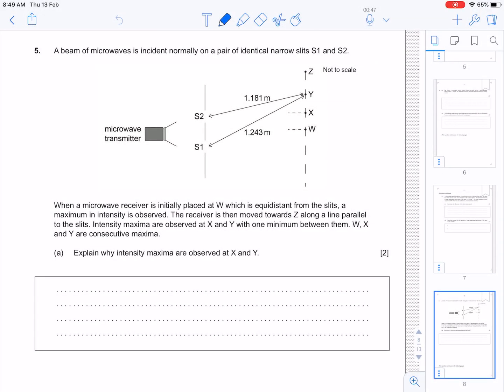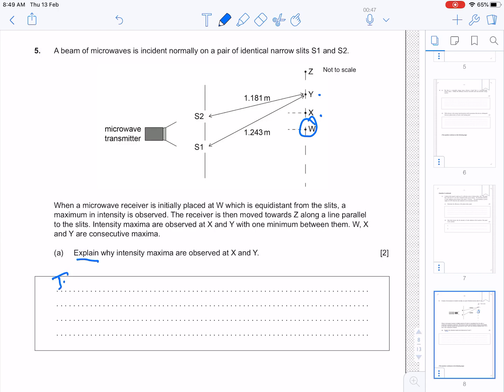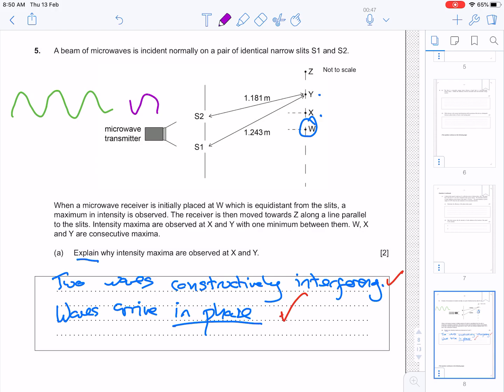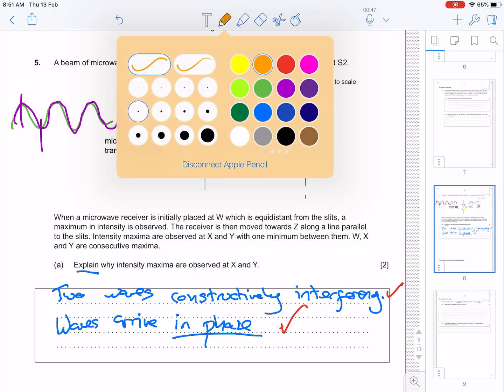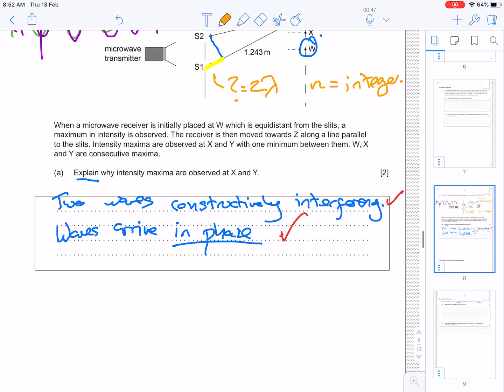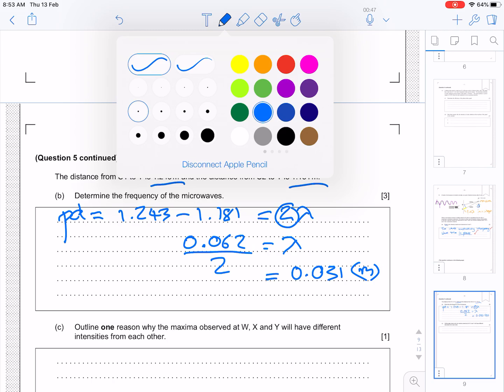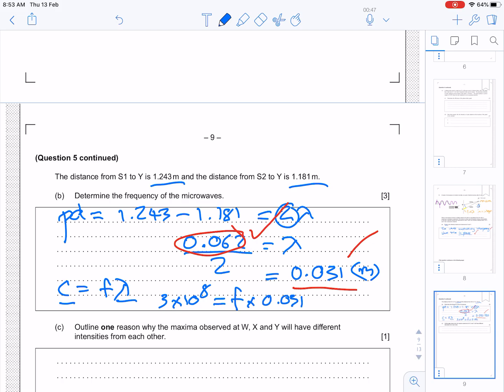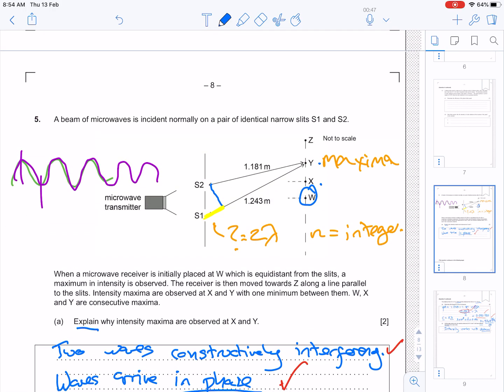G12 Mock 2020 HL paper 2 Q6